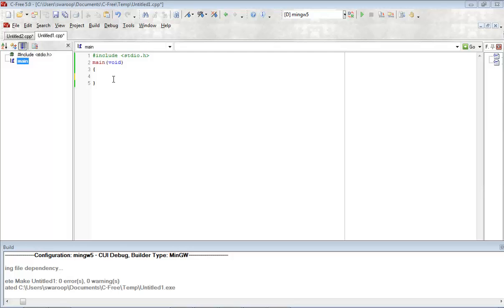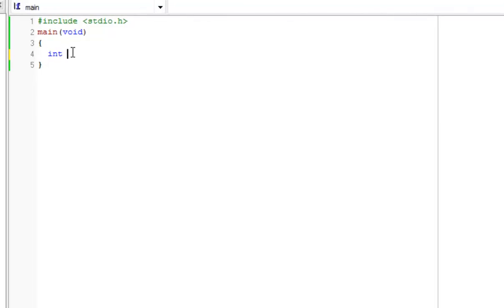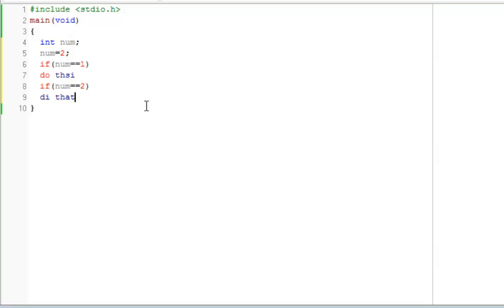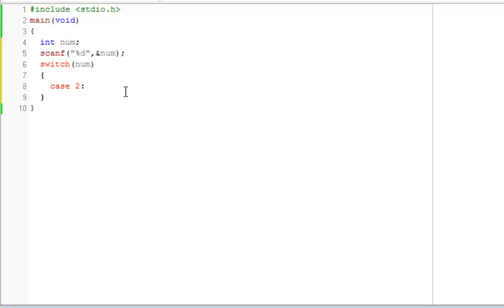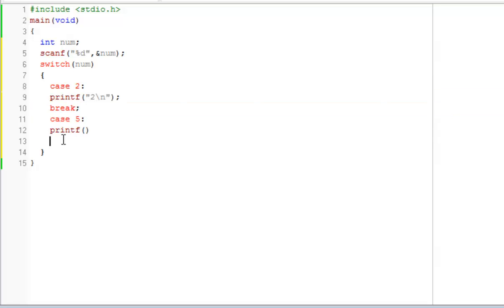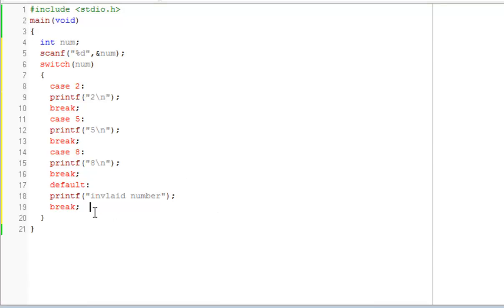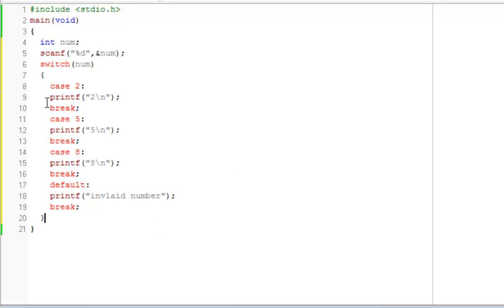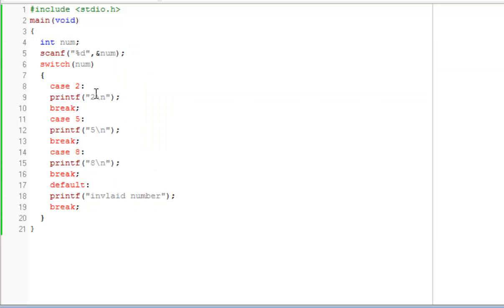C programming tutorial-16-USING A 'SWITCH' STATEMENT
LEVEL: Beginner
Description:
In this tutorial we will learn how to use SWITCH statement. SWITCH is a control statement that allows us to make a decision from a number of choices. It sort of Switches, depending on the value of the variable. Watch the tutorial to know how to use it.